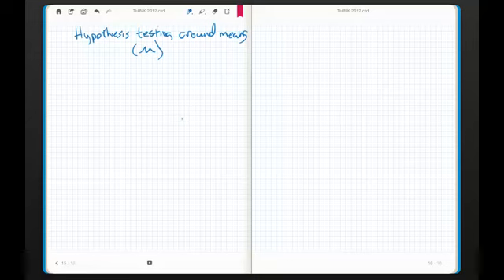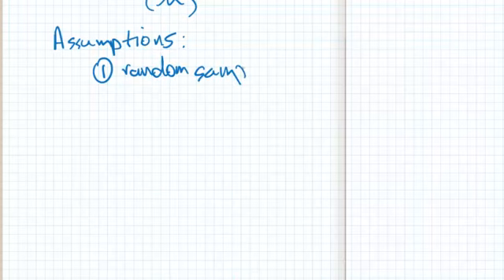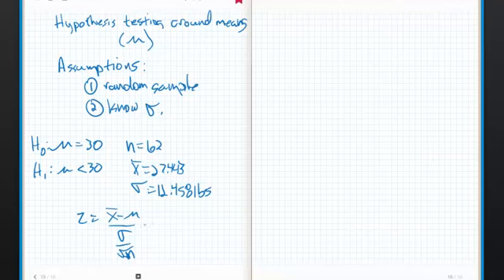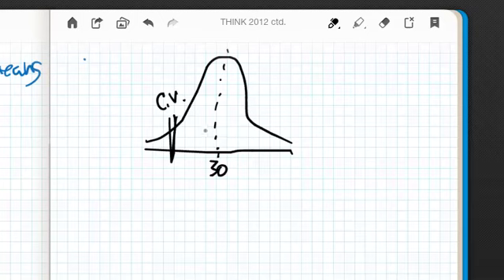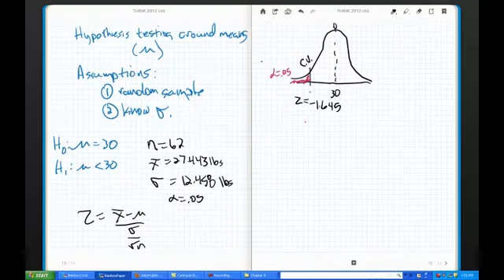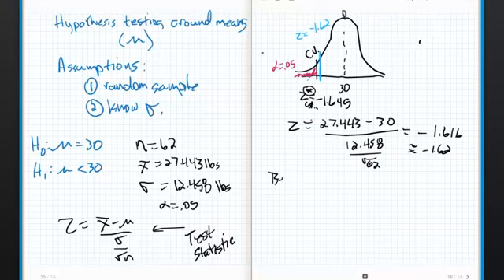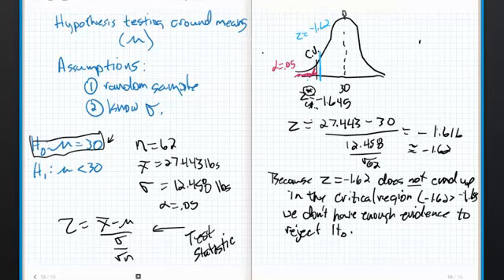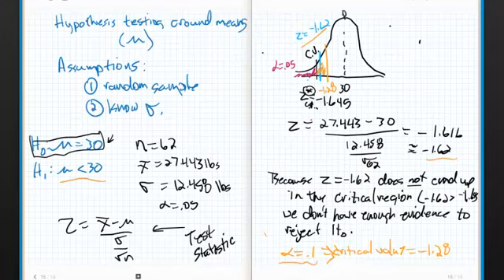Think Statistics Day 8 and 9 Chapter 8 Part 5